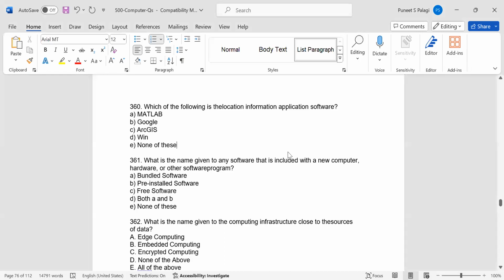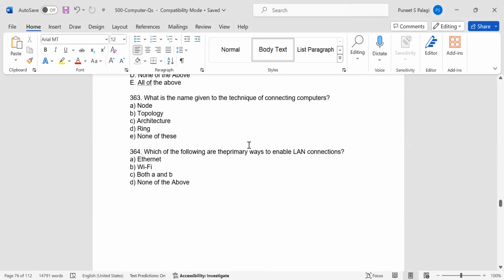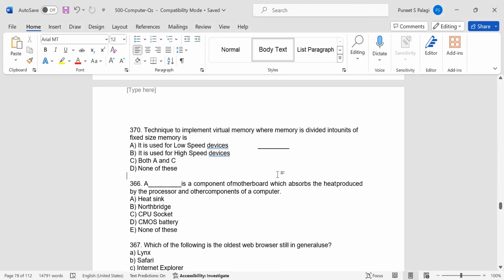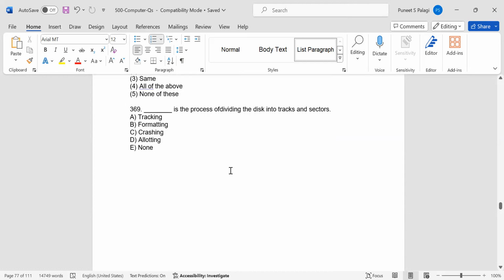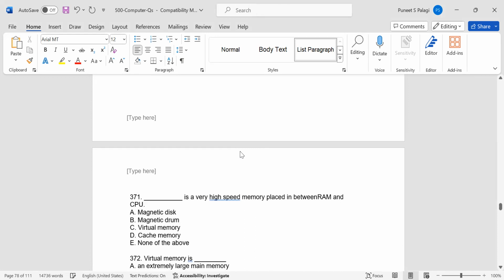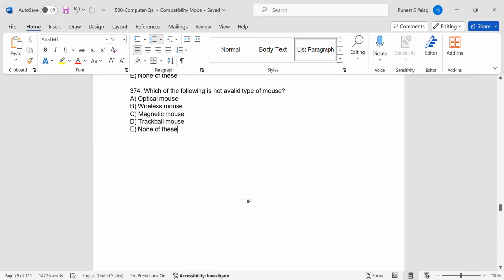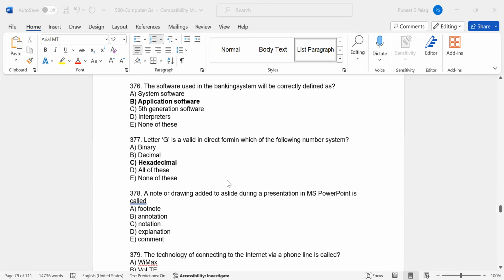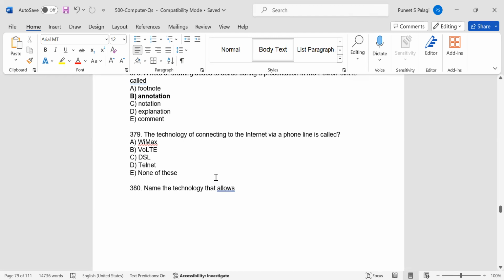Session 16 - Computer Education | Prepare for UPSC, Bank PO, SSC, RRB, CET, CAPF, Govt Jobs | Uplatz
In this video "Key Computer Knowledge Topics for Exams", we explore essential computer knowledge topics relevant for competitive exams, focusing on various technical and software-related questions. One key topic discussed is location information application software, with Google Maps identified as a prime example. The video also covers software bundled with new hardware, distinguishing between pre-installed and bundled software. Another important subject is edge computing, which refers to computing infrastructure located near the data sources. The video emphasizes understanding various networking techniques such as topology and ways to enable LAN connections, including both the internet and Wi-Fi.

The video "Key Computer Knowledge Topics for Exams" also addresses hardware components, such as heat sinks on motherboards and the concept of virtual memory, which creates the illusion of a large main memory. It reviews different generations of computers, noting that integrated circuits were used in third-generation computers. Other points include the process of disk formatting, the role of cache memory, and the distinction between various mouse types. The video provides a comprehensive overview for those preparing for exams, ensuring a well-rounded understanding of both software and hardware concepts.